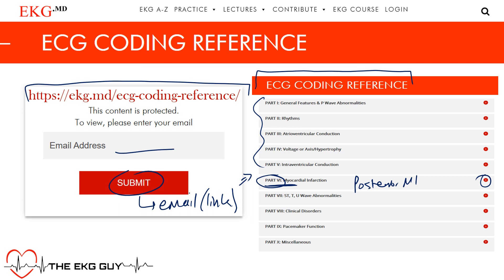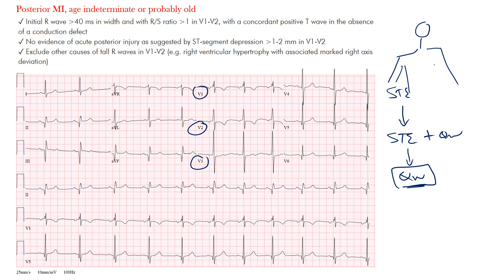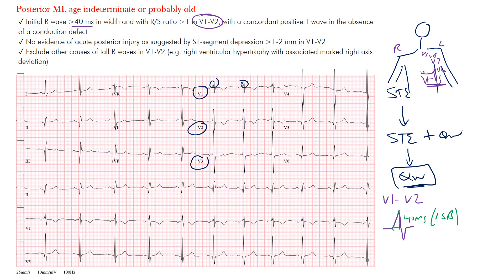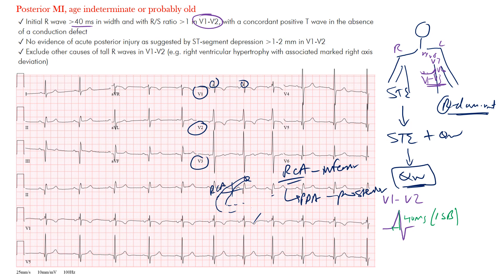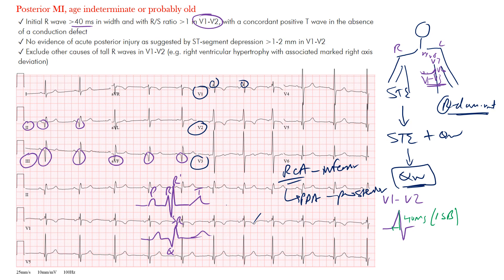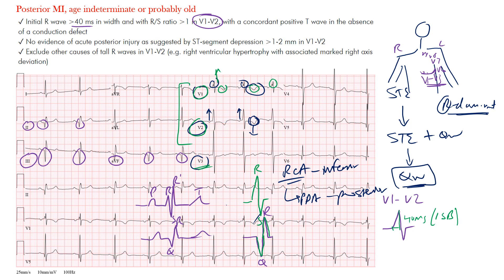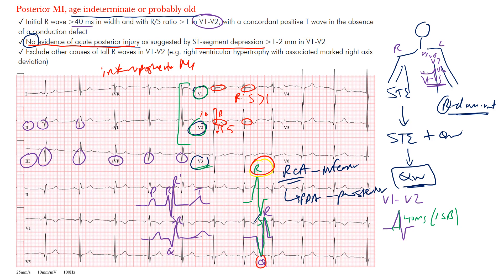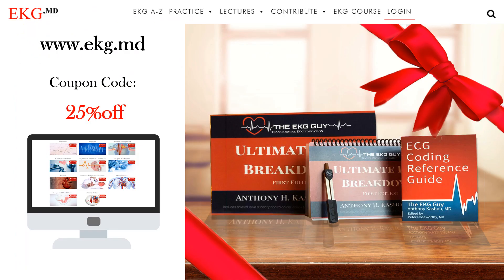Posterior Inferior MI (age indeterminate) on EKG / ECG l The EKG Guy